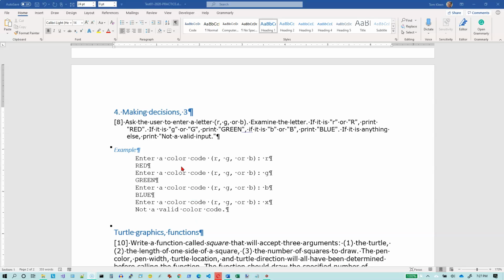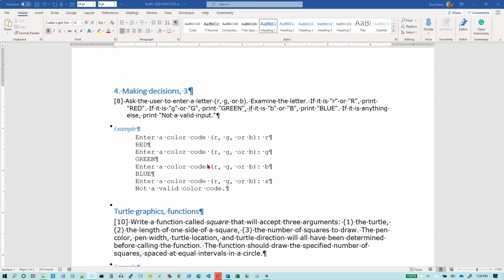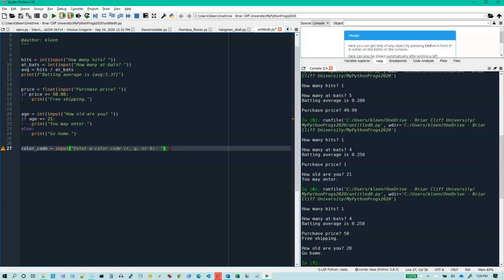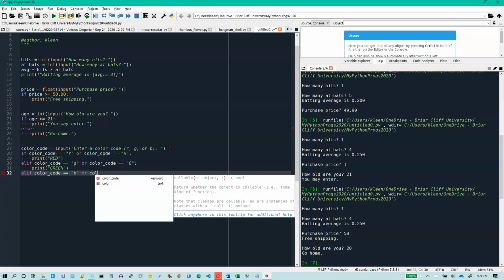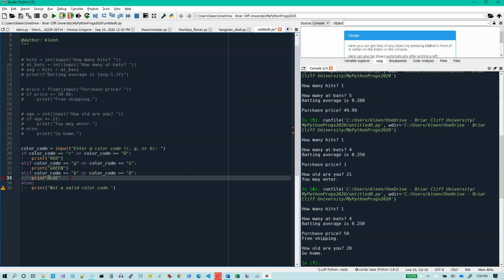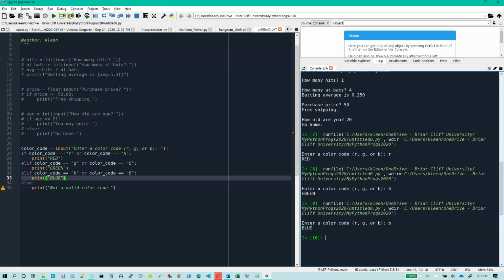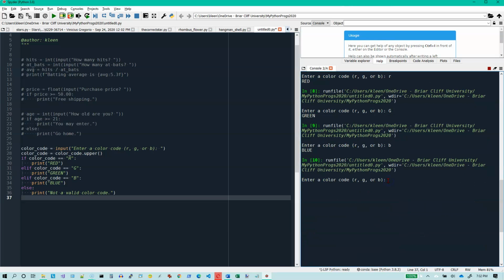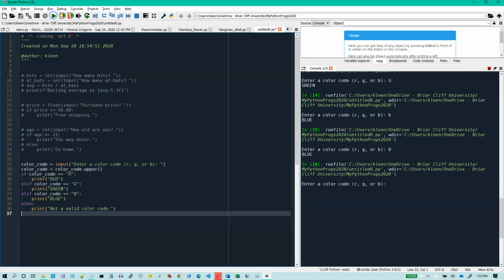Python practice test 1, problem 4